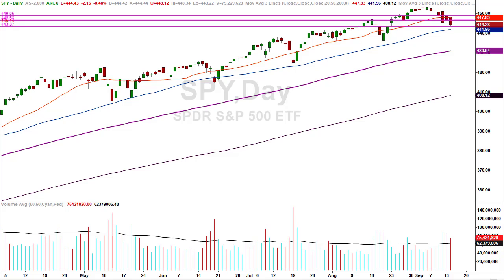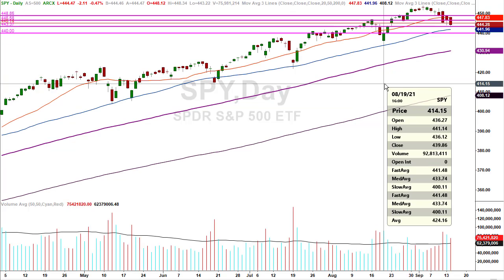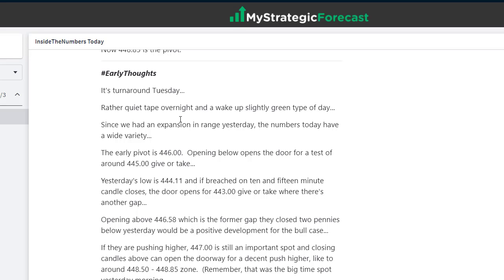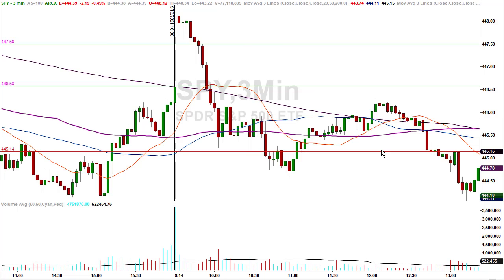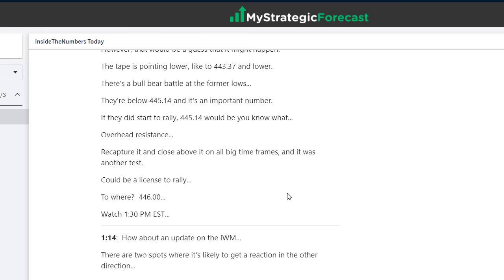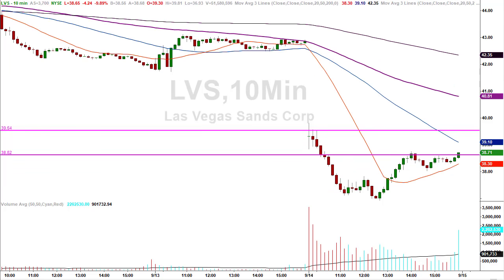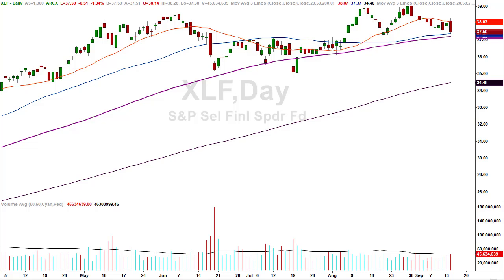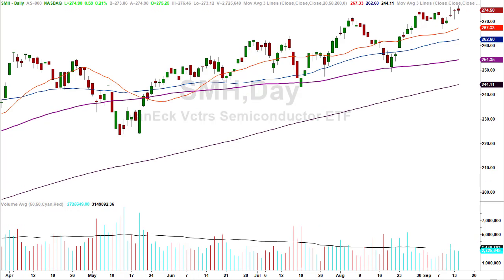Next [downside] destination on the docket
You need to know the next Important Number down below...